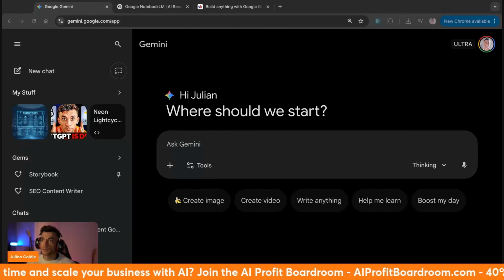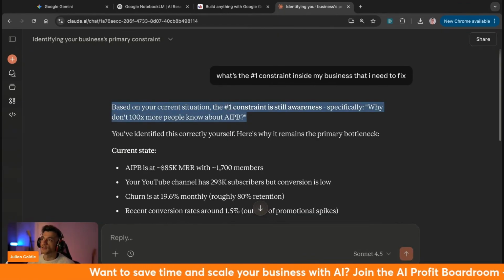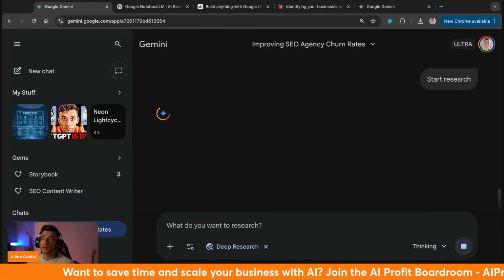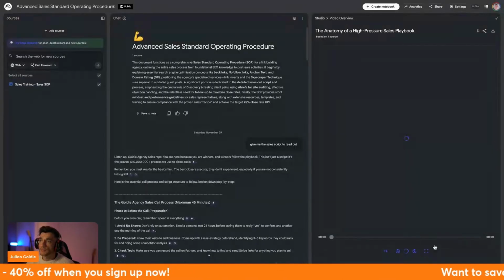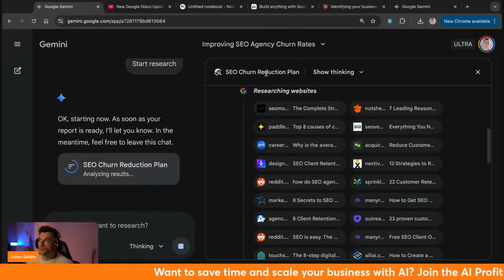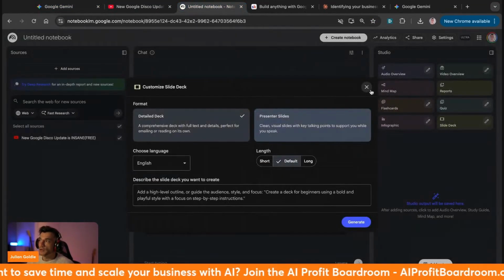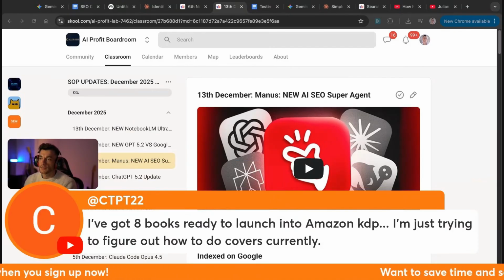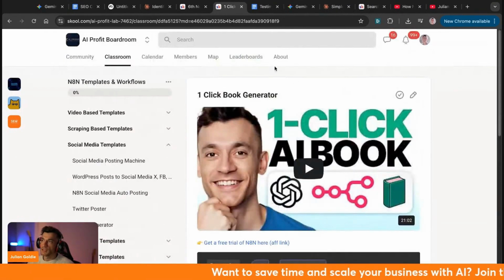Stop Researching Manually: Use Google Gemini Deep Research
The NEW Google Gemini Deep Research update is actually insane... and it just changed how we do business research forever. With the power of Gemini 3 and the entire Google ecosystem, you can now automate your research and content creation without writing a single line of code.

No manual searching.

No data entry pain.

Just pure automation power.

In this video, I break down:

🔥 What Gemini Deep Research actually is (and why it's a game changer)
⚡ How to turn one research topic into a 30-day actionable plan
🧠 How NotebookLM automates your slide decks, infographics, and podcasts
🚀 How to combine 100s of internet sources into a single, high-level report
💡 Step-by-step setup so anyone (literally anyone) can do this

Whether you’re new to Google Gemini or already building AI workflows, this update will change how you work forever.